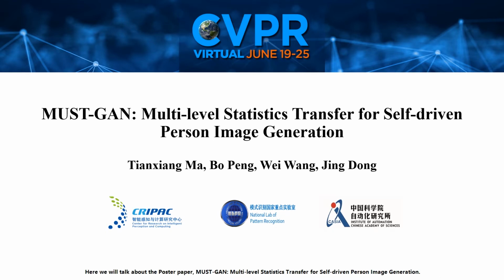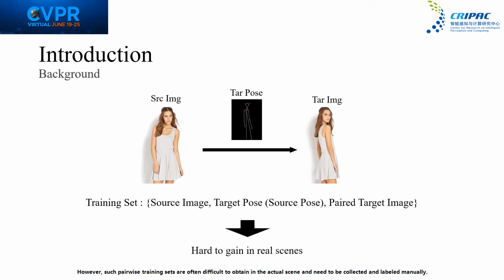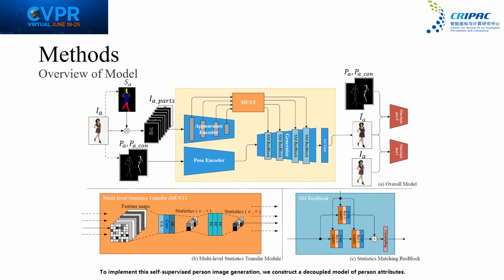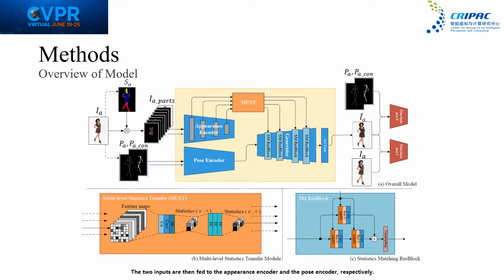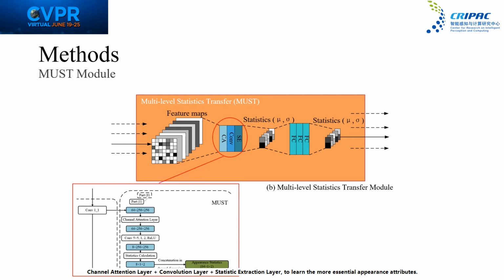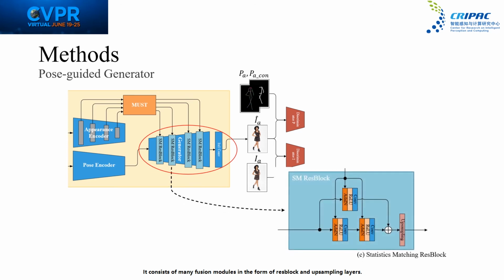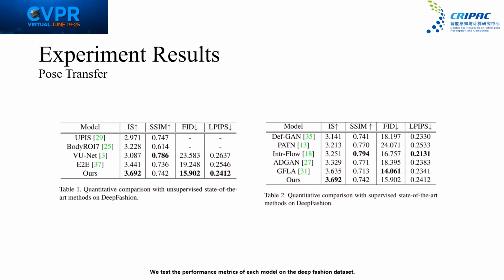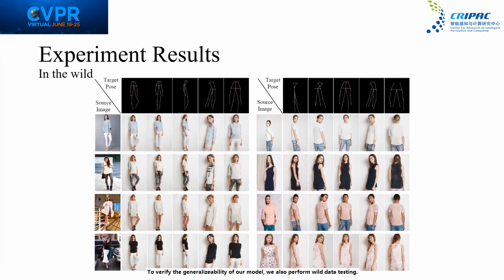CVPR 2021: MUST-GAN: Multi-level Statistics Transfer for Self-driven Person Image Generation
Introduction of the CVPR2021 paper "MUST-GAN: Multi-level Statistics Transfer for Self-driven Person Image Generation".